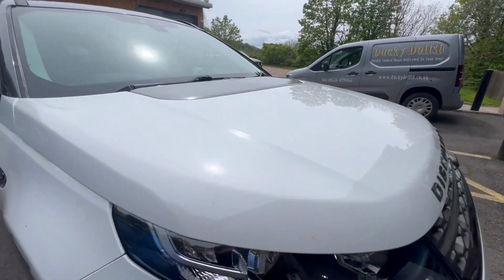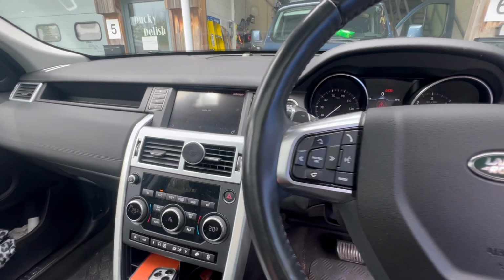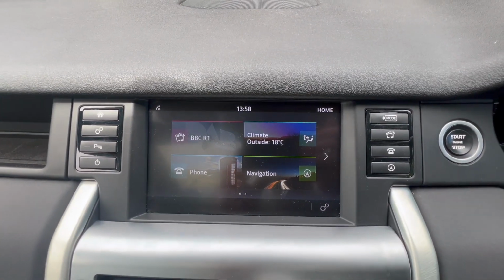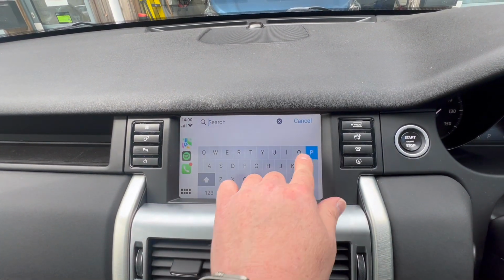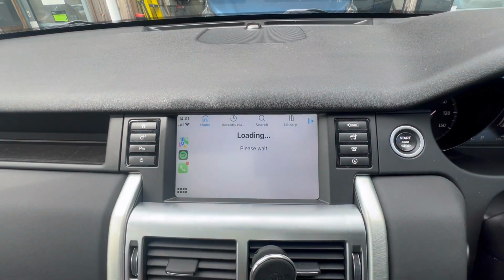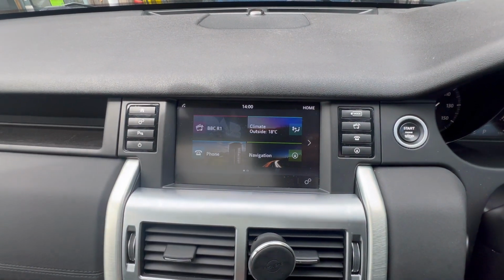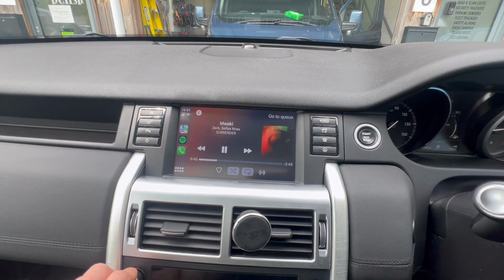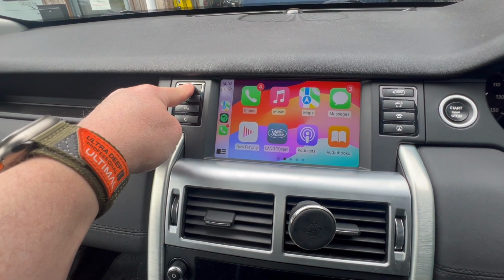Discovery Sport - Apple CARPLAY Upgrade - from Phace Installations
Love your vehicle, but bored of the entertainment system?  Give it a new lease of life with Apple CarPlay / Android Auto